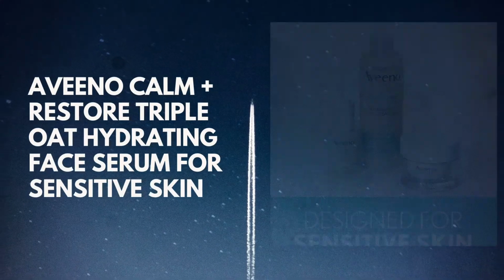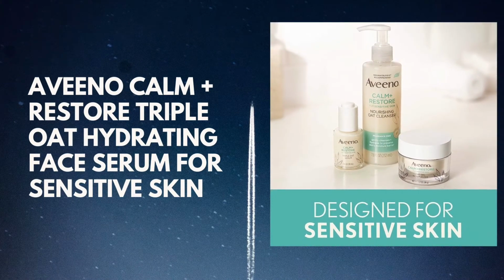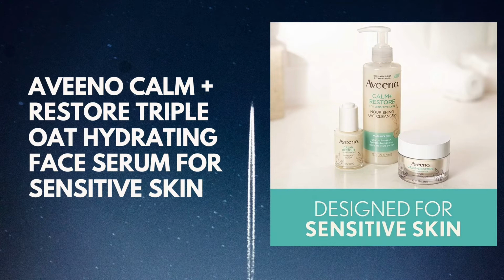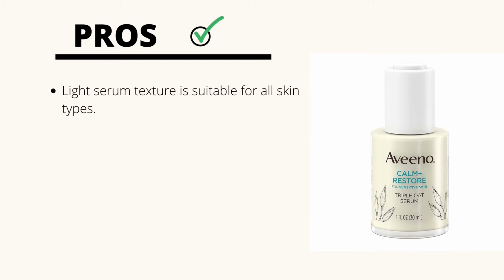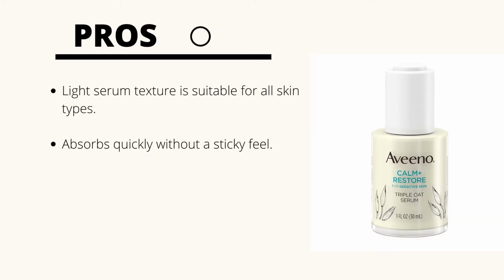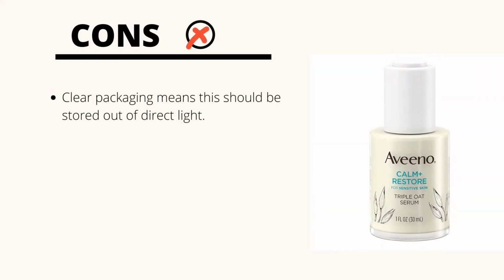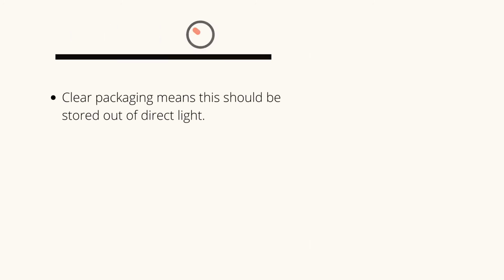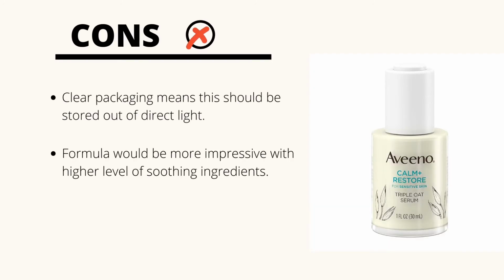AVEENO CALM FOR SENSITIVE SKIN REVIEW- Pros & Cons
Other similar products

   Instantly soothe skin while fortifying its moisture barrier with Aveeno Calm + Restore Triple Oat Serum. Designed for dry, sensitive skin, this gentle facial serum from a dermatologist-recommended skincare brand helps skin look and feel healthier. The hydrating face serum absorbs quickly and leaves skin feeling soothed and hydrated after just one use. In fact, 92 percent of testers agreed that after applying the serum, their skin felt instantly smooth. For triple oat power, use the serum formulated with Triple Oat Complex (oat flour, oat extract, and oat oil). Also formulated with feverfew, known to effectively calms irritated, dry skin while strengthening skin's moisture barrier for long-term resilience. The hypoallergenic, non-comedogenic formula is fragrance-, paraben-, alcohol-, dye- and phthalate-free. The lightweight face serum is also non-greasy and can be worn under makeup.